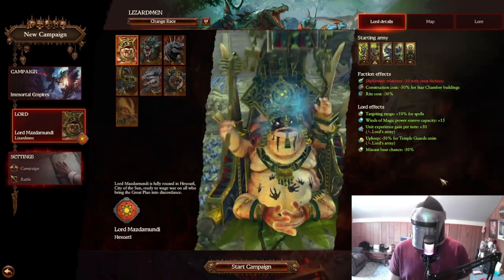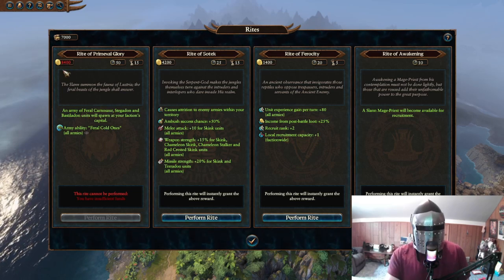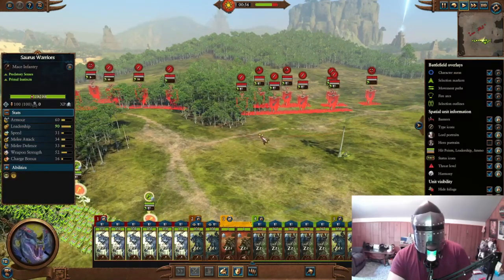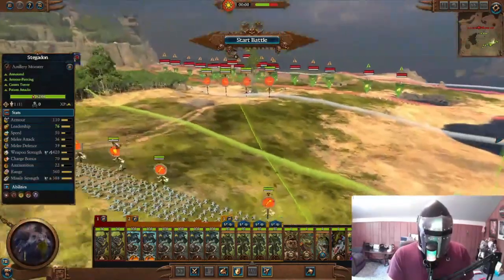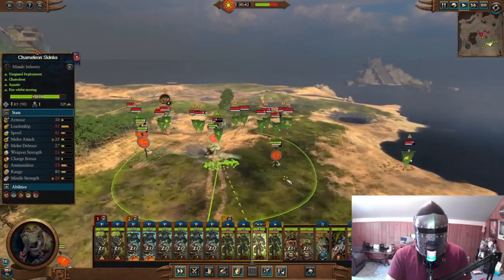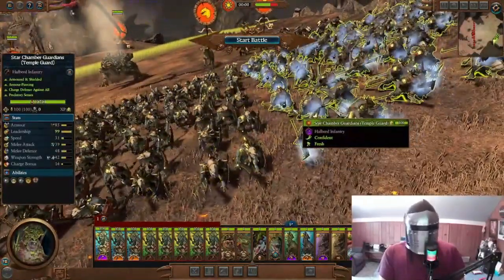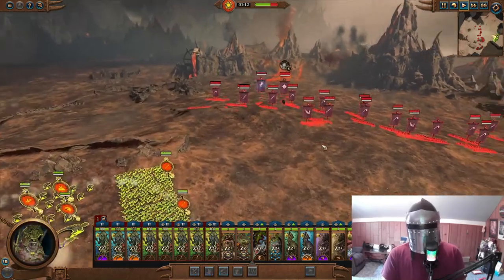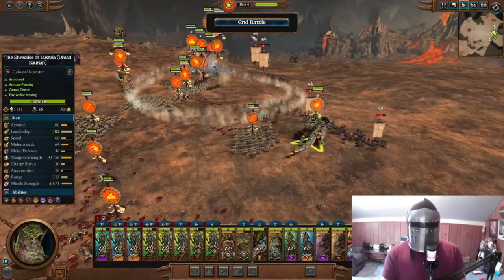For the Old Ones! - So you wanna play Warhammer? - Lizardmen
Today we dive deep into how to play and destroy as the armored aztec inspired lizardmen!